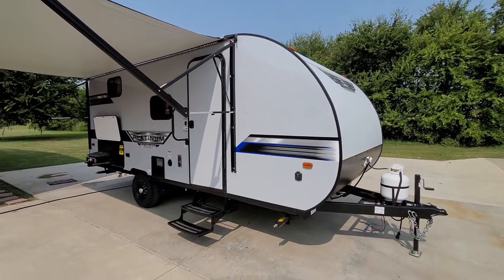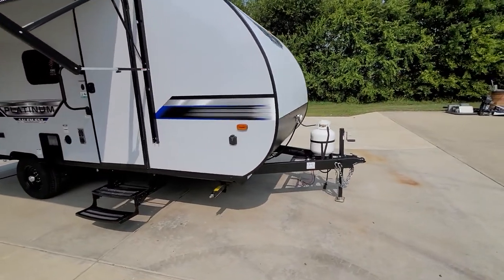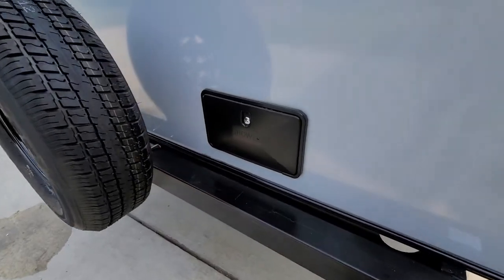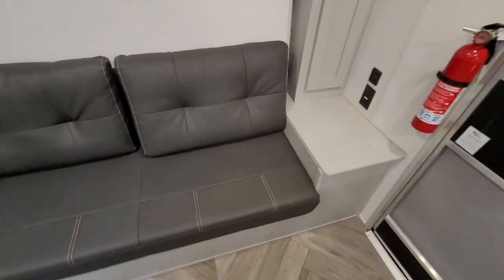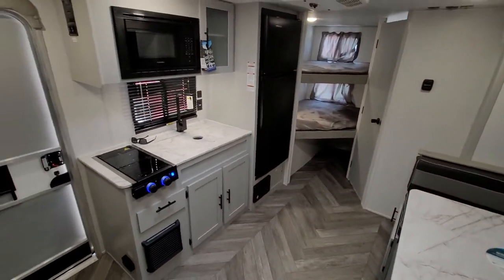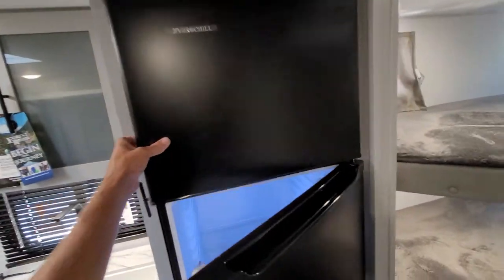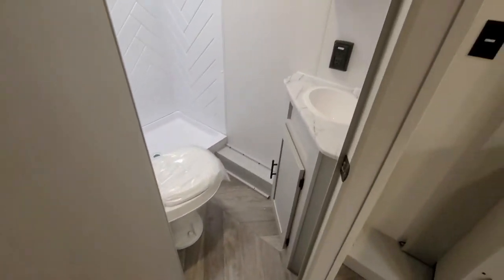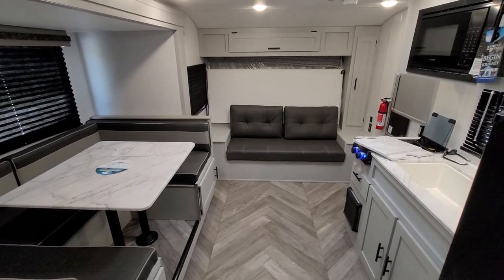2021 Forest River Salem FSX 178BHSKX Platinum ((NEW UPDATES))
2021 Forest River Salem FSX 178BHSKX Platinum ((NEW UPDATES))

same as Wildwood 178BHSK